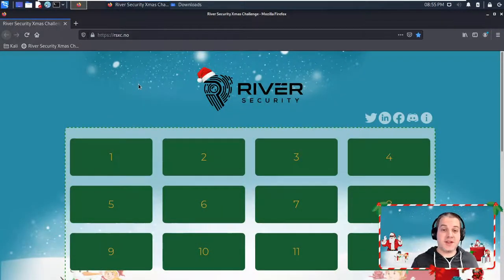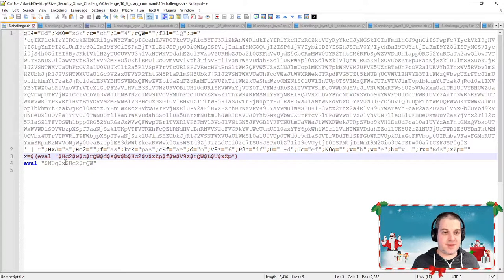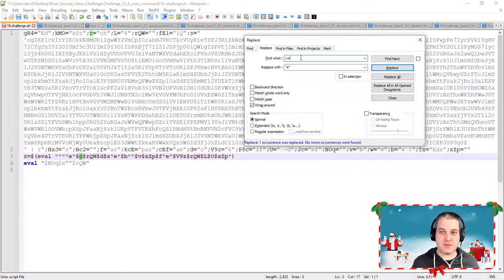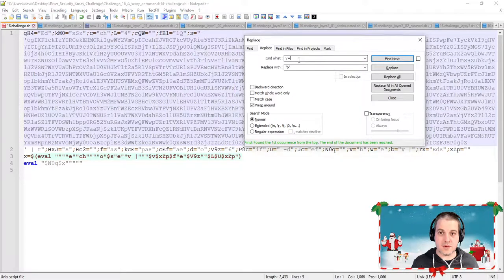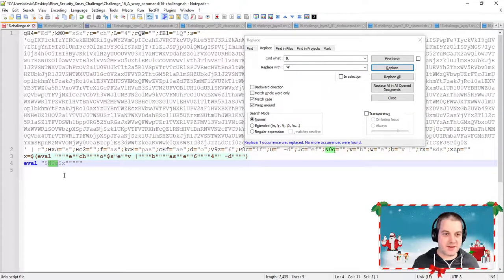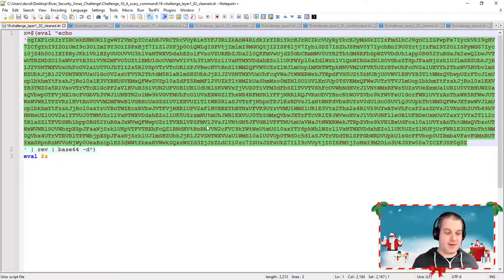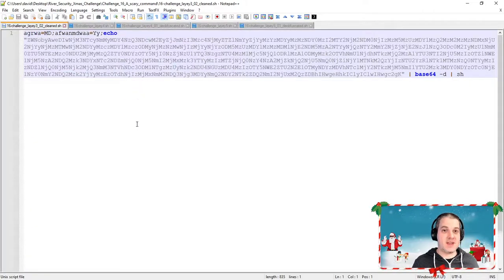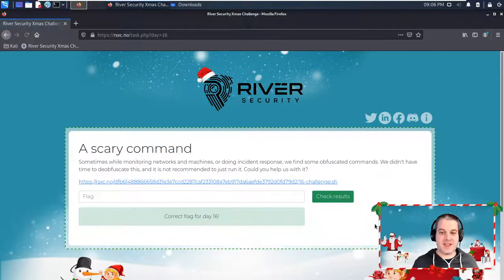RSXC 2021 CTF Challenge 16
Solution for challenge 16 of the River Security Xmas Challenge (RSXC) 2021.

Timecodes:
0:00 - Intro
0:32 - Challenge 16: A scary command
11:19 - End